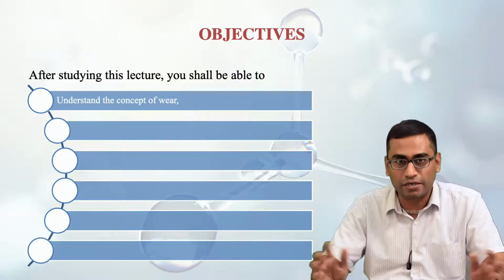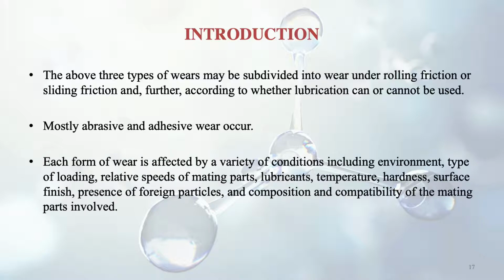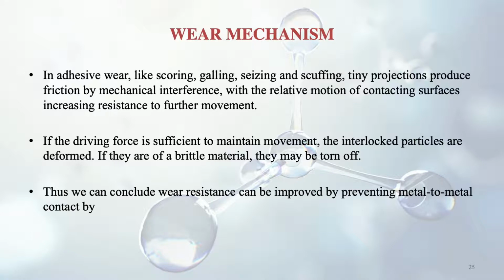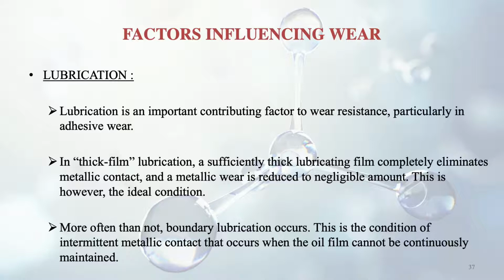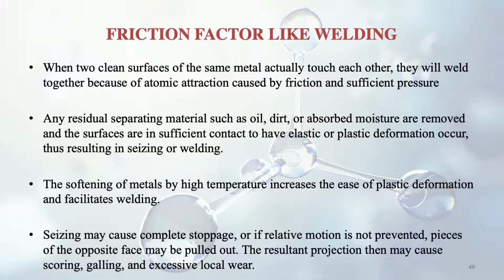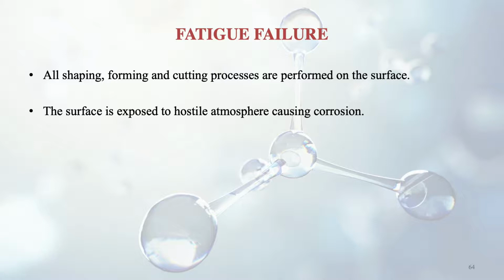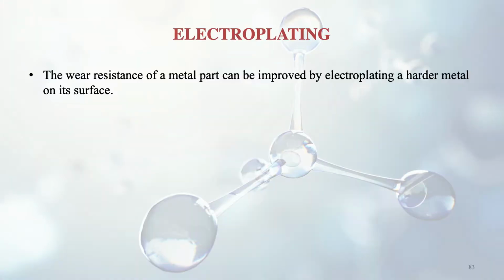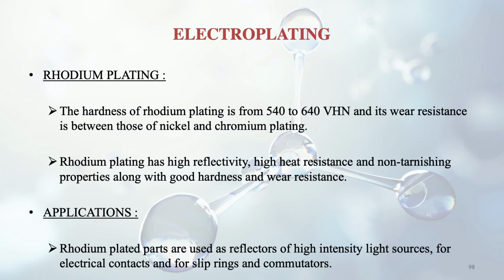WEAR, TRIBOLOGY, SURFACE TREATMENT AND COATINGS-I